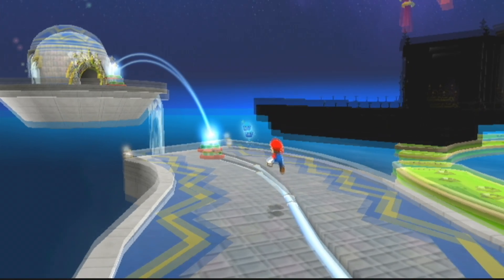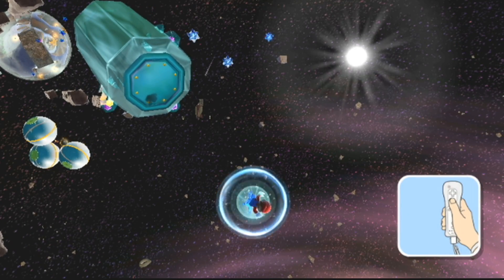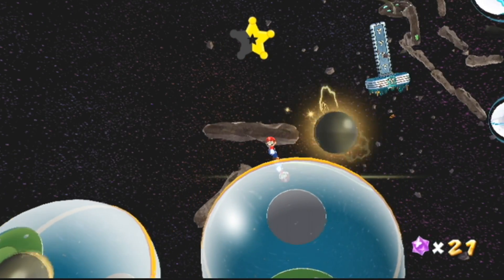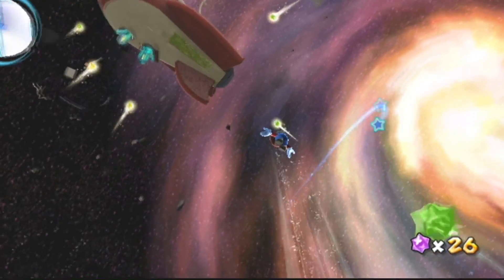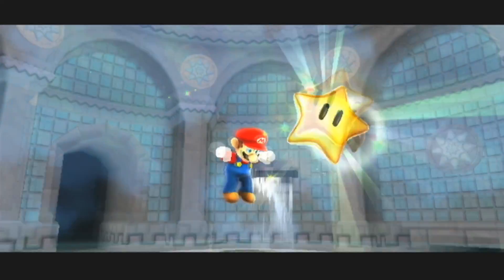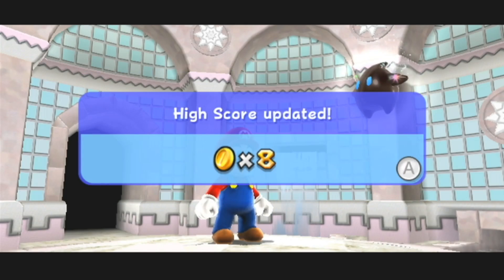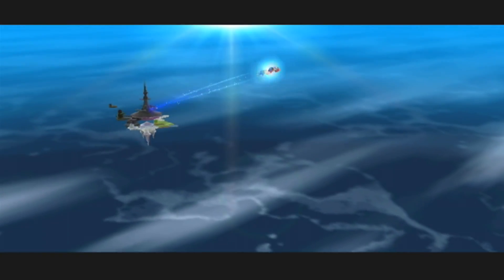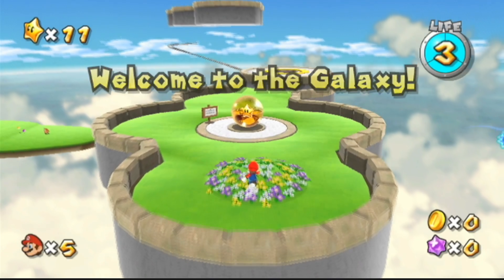Sucking at Mario Galaxy - Part 6 (I LOVE TOAD NOT REALLY!)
PeanutButterGamer sucks his way through Super Mario Galaxy - Part 6!